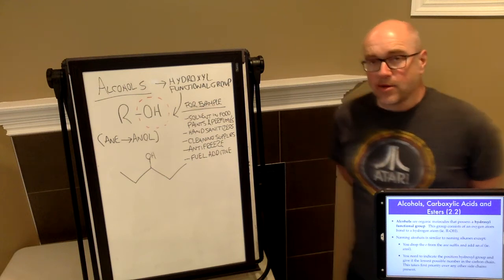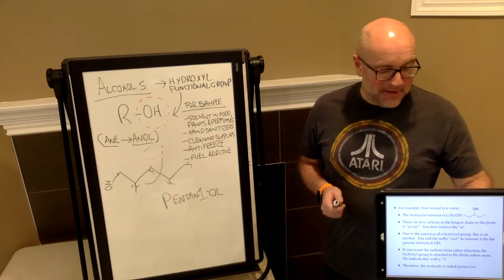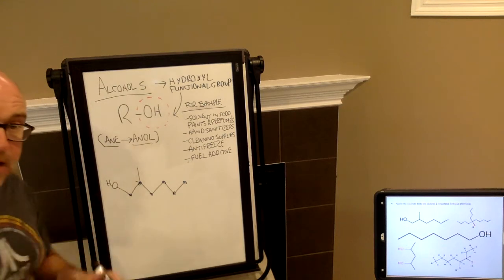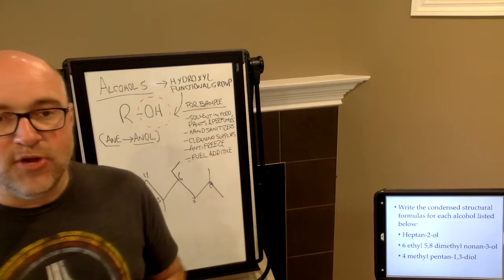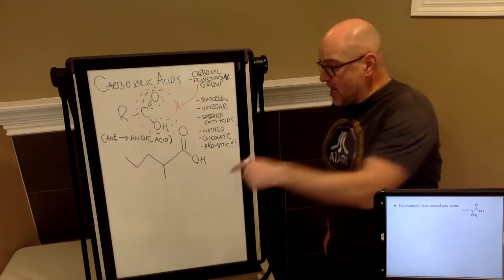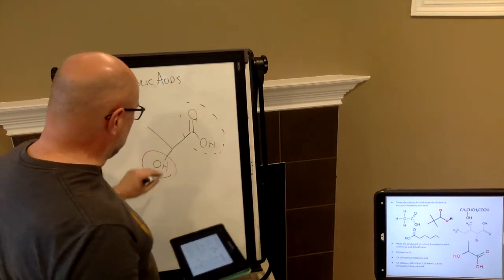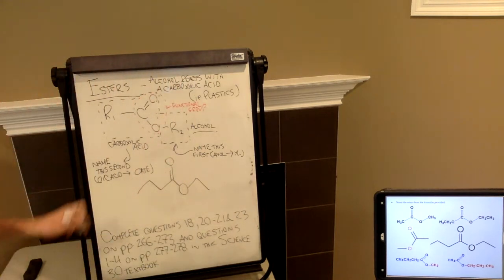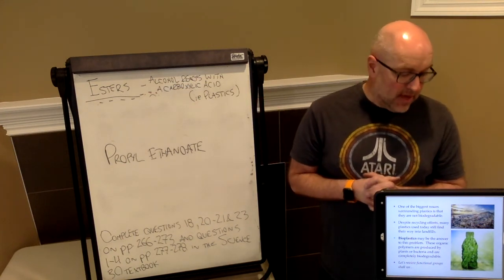Alcohols, Carboxylic Acids & Esters (Unit B, Chapter 2.2)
Mr. B. discusses the uses for and how to identify and name alcohols, carboxylic acids and esters.

Associated Assignment:  Complete practice questions 18, 20-21 & 23 on pp. 266-273 and questions 1-4 on pp. 277-278 in the Science 30 textbook.